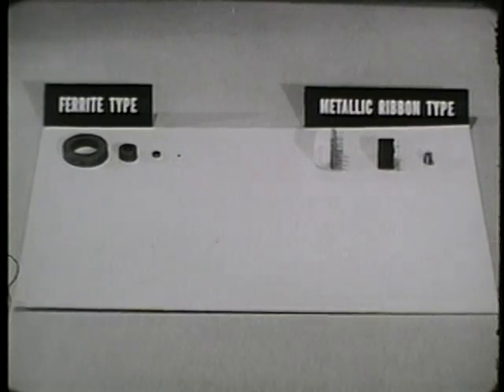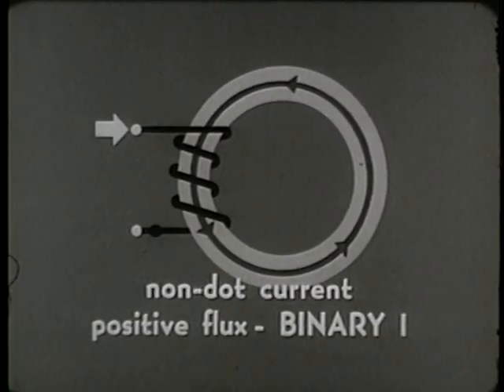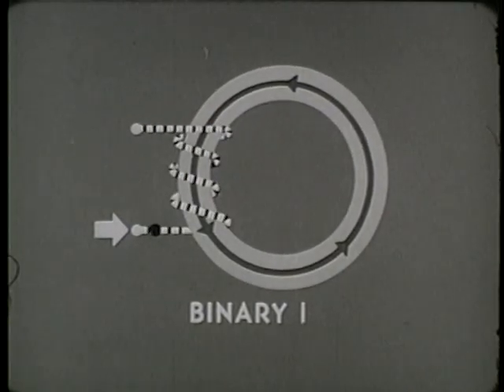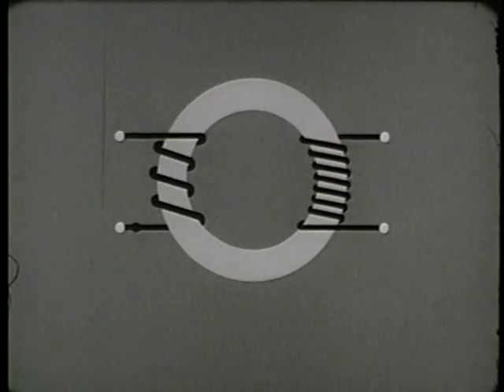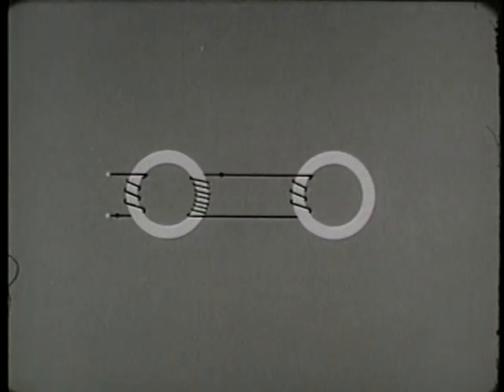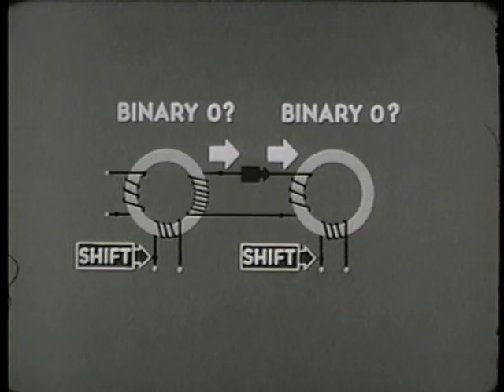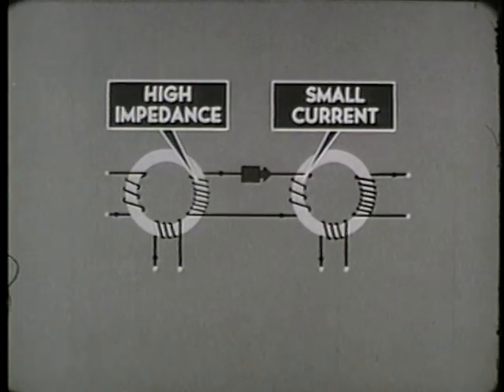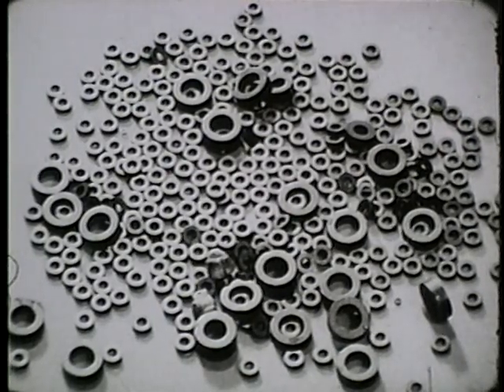MAGNETIC CORES - PART I - PROPERTIES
MAGNETIC CORES - PART I - PROPERTIES - Department of Defense 1962 - PIN 28374 - PROPERTIES OF MAGNETIC CORES AND THEIR APPLICATION IN DATA PROCESSING SYSTEM; HOW INFORMATION IS STORED AND TRANSFERRED FROM ONE CORE TO ANOTHER.